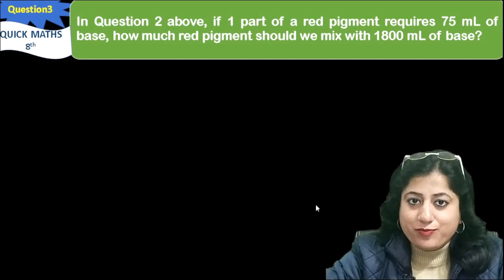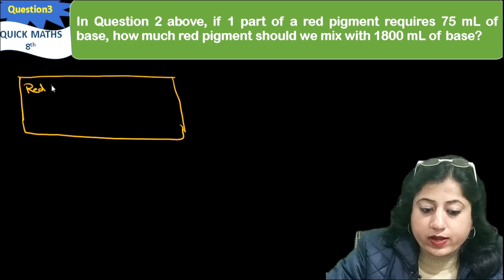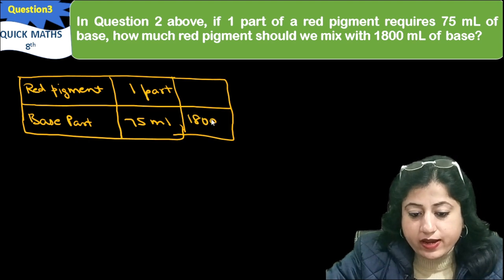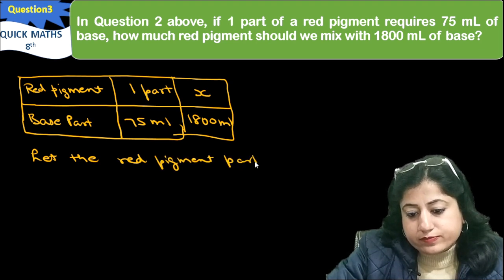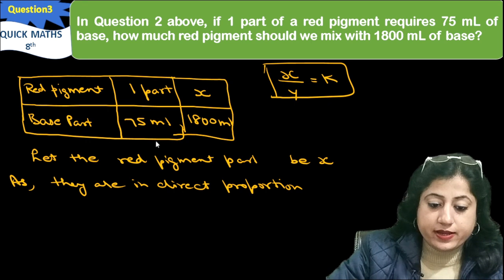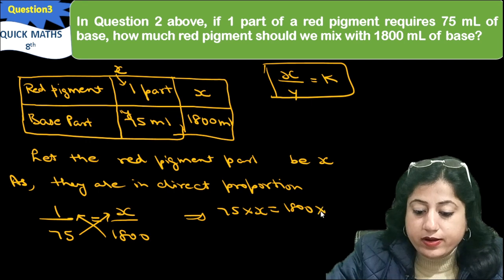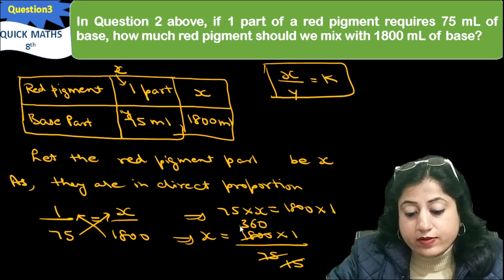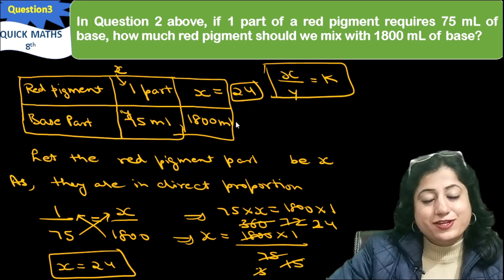CHAPTER 13 | EX 13.1 | Q.3 | CLASS 8 | DIRECT AND INVERSE PROPORTION | NCERT | CBSE | QUICK MATHS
AND SHARE THE VIDEO WITH YOUR CLASSMATES AND FRIENDS

EDITED BY -  SAKSHAM GAUR